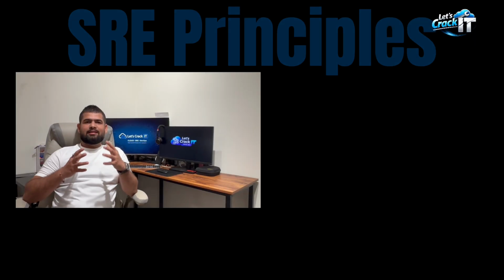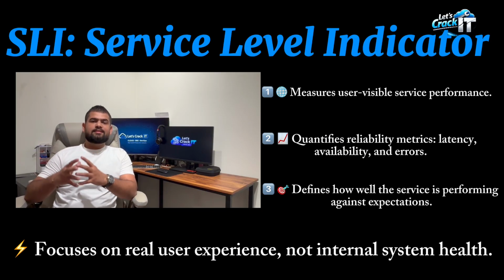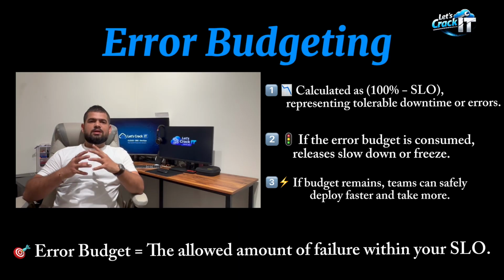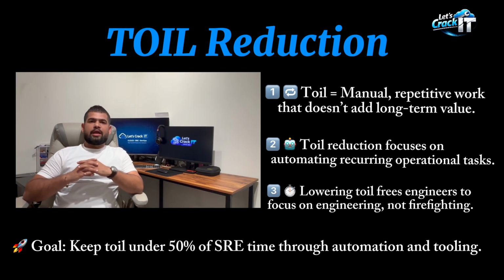SRE Principles Explained — SLIs, SLOs & Error Budgets with Real Examples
SRE Principles | SLIs vs SLOs | Error Budgets Explained

Learn SRE fundamentals with real production failures — including SLIs, SLOs, SLAs, error budgets, incident management, and why dashboards stay green while users fail.

🔥 SRE Principles Explained — with Real Production Failures (SLI, SLO, SLA, Error Budgets)

If you're a Cloud Engineer, SRE, DevOps Engineer, or Platform Engineer, this video will completely change how you understand reliability in production.
In this video, I break down the core SRE principles using simple examples and a real incident where a small firewall rule caused a major outage.

You’ll learn exactly why dashboards were green while users were failing — and how SRE thinking helped detect and resolve the issue faster.
✅ What You’ll Learn (Clear, Search-Friendly Topics)

✔ SRE Fundamentals Explained Simply
What are SLIs (Service Level Indicators)
What are SLOs (Service Level Objectives)
What are SLAs (Service Level Agreements)
What is an Error Budget and how to use it
Toil Reduction & Automation mindset
Incident Management for real production outages
Observability (Metrics vs Logs vs Traces)
✔ Real-World SRE Example
A tiny firewall change caused a big production failure.

I explain how SRE principles helped:
Detect → Diagnose → Fix the issue
Understand what dashboards missed
Use SLIs/SLOs to measure real user experience

This video is perfect for:
Cloud Engineers
DevOps Engineers
Site Reliability Engineers
Platform / Infra Engineers
Anyone preparing for SRE/DevOps interviews
Anyone who wants to understand real reliability engineering

⭐ Key Takeaways You Shouldn’t Miss
• Why “everything is green” but users still fail
• The biggest mistakes engineers make with SLIs/SLOs
• How error budgets guide release decisions
• How SRE reduces outages and improves MTTR
• Why every organization needs SRE principles
• How to think like a Senior SRE during incident

👉 Real Outage Breakdown – “Small Change, Big Outage”
This video connects directly to today’s topic.

YouTube: Let’s Crack IT with KD